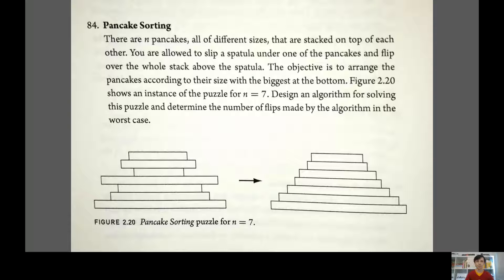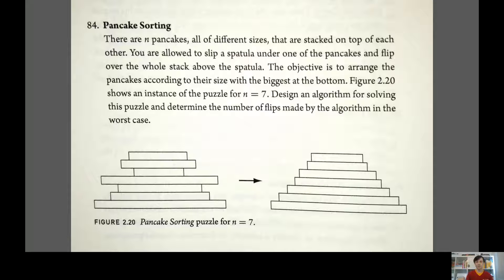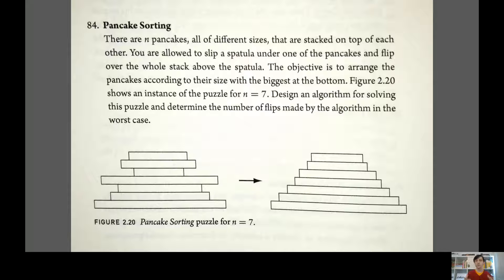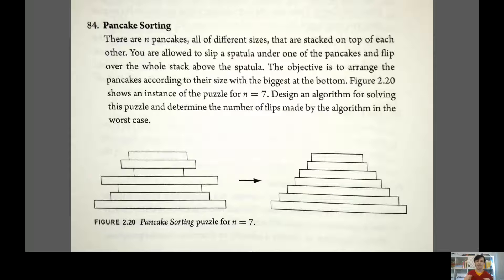Will Reynolds and the Pancake Problem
Will Reynolds from the University of Edinburgh presents the Pancake Problem. For his solution, please see our follow up video.